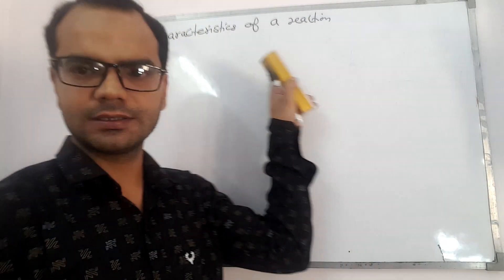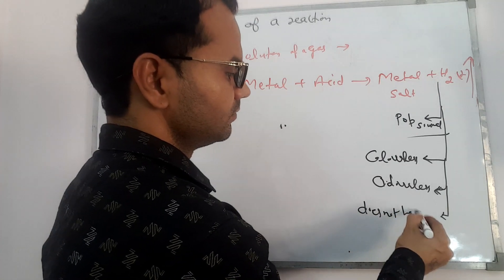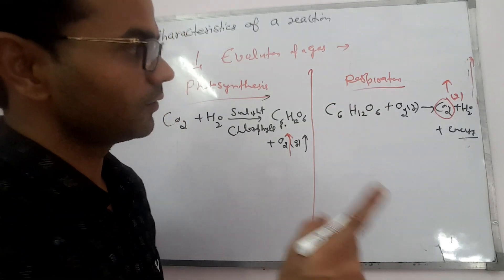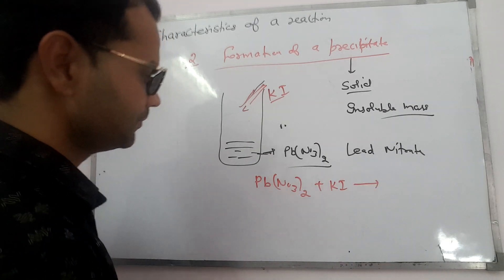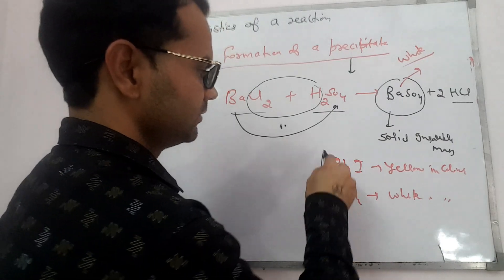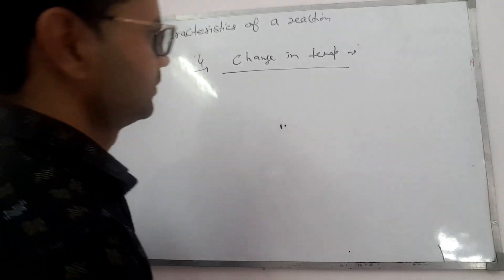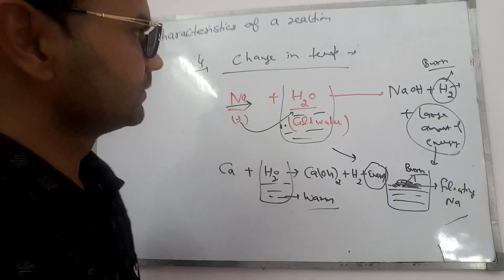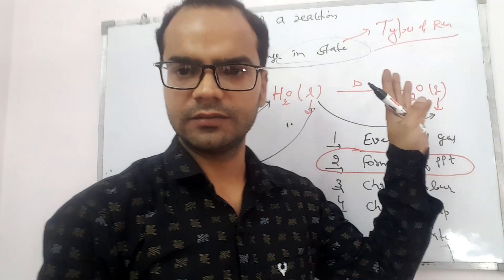Characteristics of Chemical Reactions! CBSE 2021 EXAM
Characteristics of Chemical Reactions! CBSE 2021 EXAM@unlockchemistry
Characteristics of Chemical reactions
The conversion of reactants into products in a chemical reaction is often accompanied by some features which can be easily observed easily.
The important characteristics of chemical reactions are:
Evolution of a gas
Formation of a precipitate
Change in colour
Change in temperature
Change in state